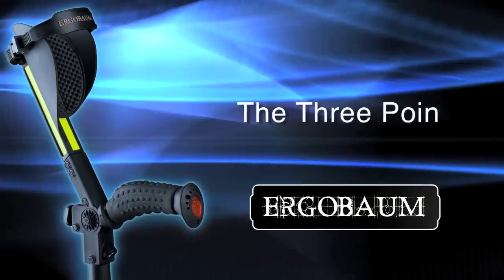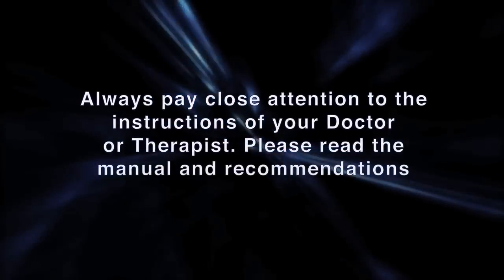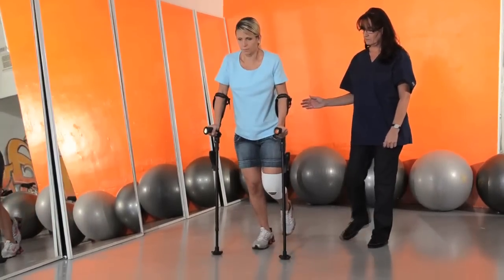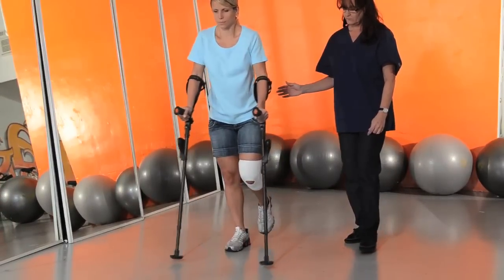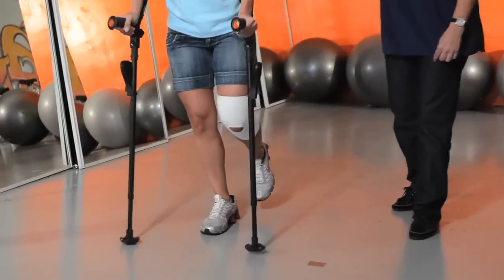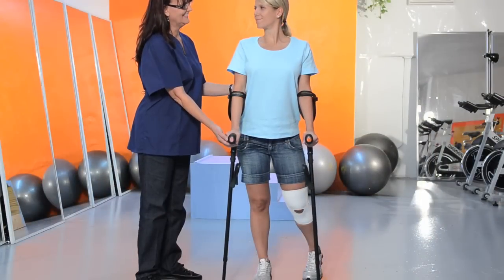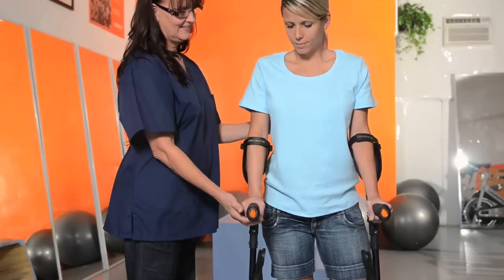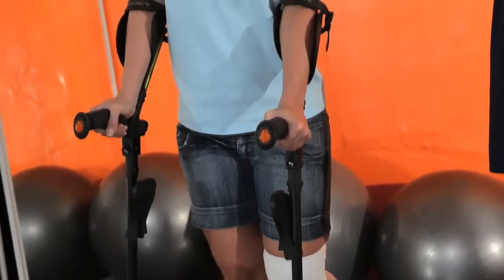ERGOBAUM: Three Point Crutch Gait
Learn how to use ERGOBAUM crutches when you can not put weight or pressure under one of your lower extremities because of fracture, injury, and/or amputation.